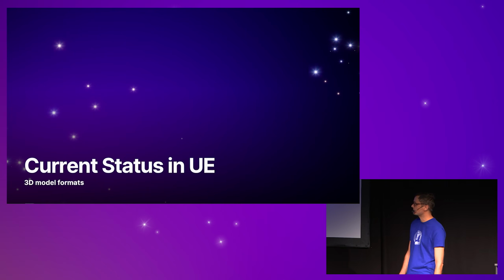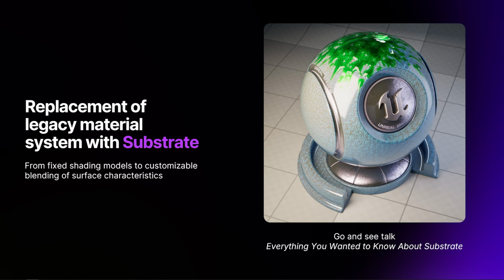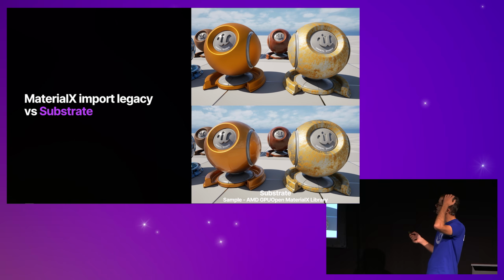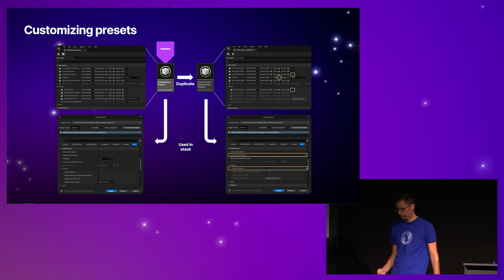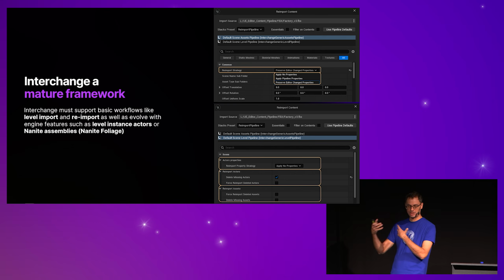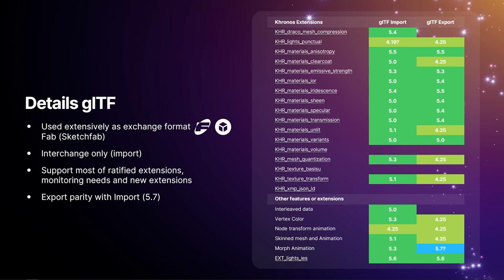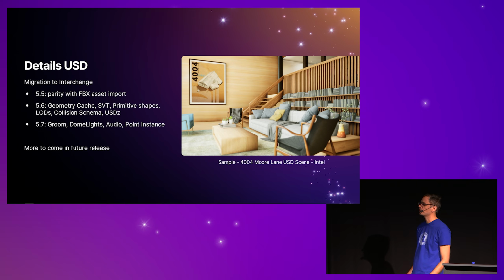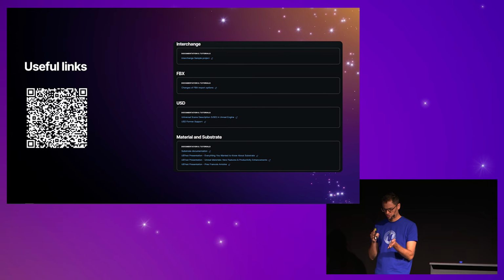The State of Model Importing Processes in Unreal Engine | Unreal Fest Stockholm 2025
The FBX file format is still pervasively used, but today it’s not the only option, with glTF and USD getting more traction throughout the industry. As a result, support for these formats in Unreal Engine has been substantially improved over recent versions.

That means now is a good time to give a snapshot of where Unreal Engine currently is in terms of features, maturity for imported file formats, and the new core import framework, Interchange.

First, this talk recorded at Unreal Fest Stockholm provides a quick review of the main 3D model formats that are supported within the engine (FBX, glTF, USD) before giving an update on Interchange.

Then, we go in depth on the status, progress, and plans for each of the major formats, and cover the import of rich materials—especially through the MaterialX standard.